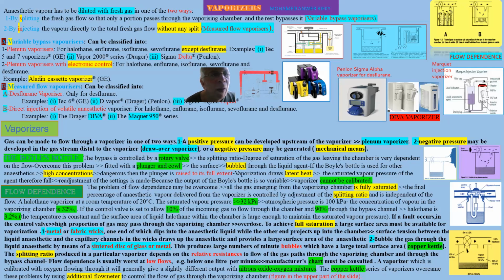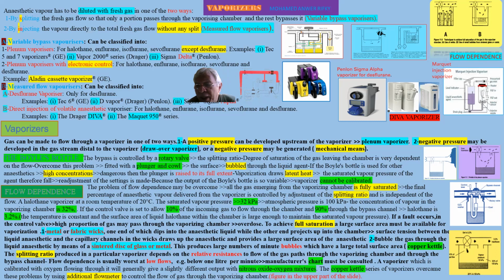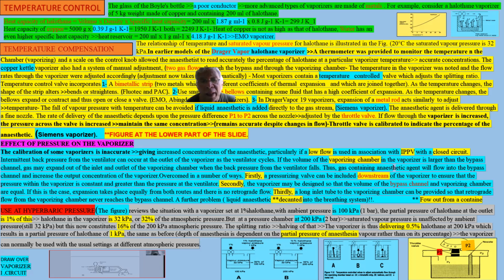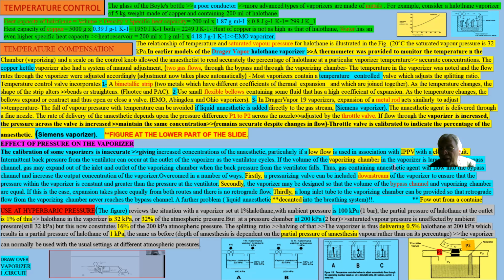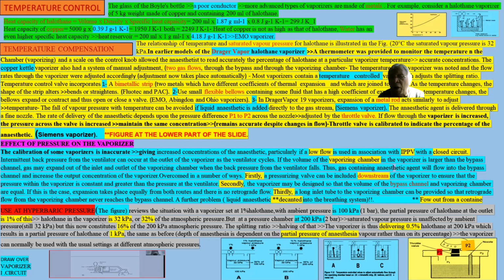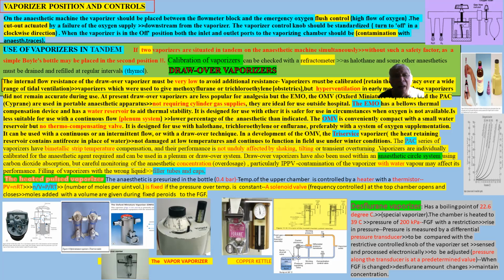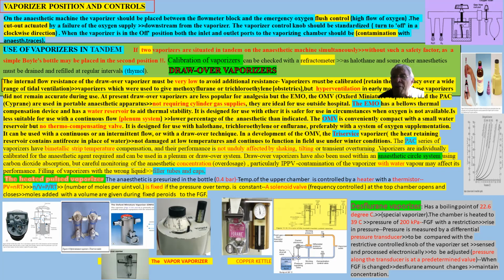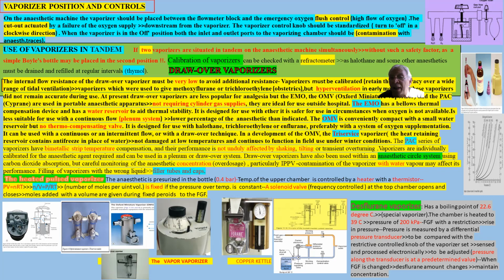Muhammad A. Rifky explains anaesthesia vaporizers in less than half an hour. رفقى - مخبرات التخدير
ANAESTHESIA VAPORIZERS  ,EXPLAINED BY MOHAMED ANWER RIFKY FROM ZAGAZIG MEDICAL SCHOOL. نسالكم الدعاء-المبخرات المستخدمة في التخدير-شرح  د.مجمد أنور رفقى                                                              *** More details are also found in other videos on my site.
  1. AS THE VAPOUR IS EMERGING FROM THE OUTSTREAM, ITS FINAL CONCENTRATION. IS ADJUSTED BY THE GAS EMERGING FROM THE BYPASS CHAMBER TO JOIN AND GIVE THE FINAL CONCENTRATION. SO, THE FLOW-INDEPENDENT EFFECT IS BEING CORRECTED IN SUCH A WAY.
  2. THE WICKS WORK BY THE SURFACE TENSION EFFECT, WHICH MAKES THE LIQUID GO UP THROUGH THE CAPILLARY TUBES OF THE WICKS TO INCREASE THE SURFACE AREA FOR INCREASING THE PROCESS OF VAPORIZATION AND THUS THE CONCENTRATION OF THE ANAESTHETIC TO REACHE ITS MAXIMUM. I WILL ALWAYS BE IN NEED OF YOUR SUPPORT.